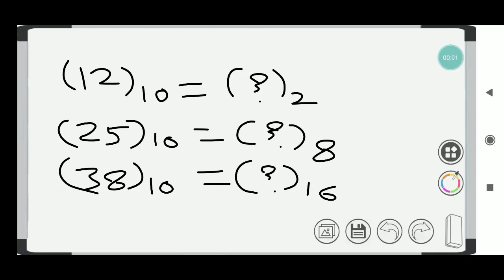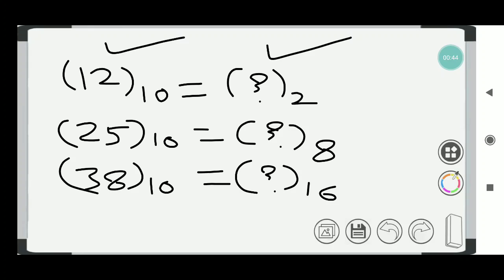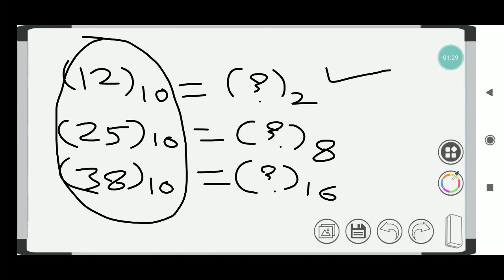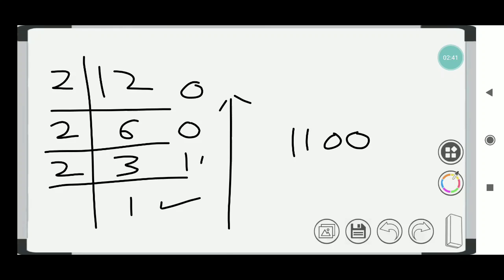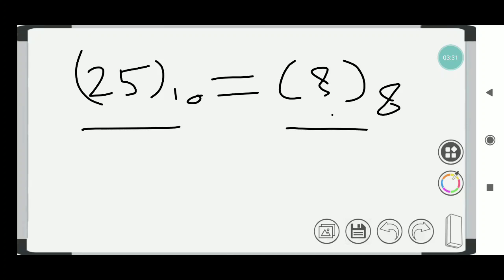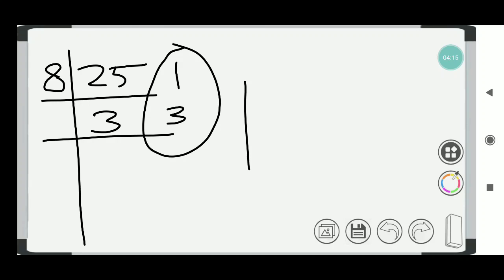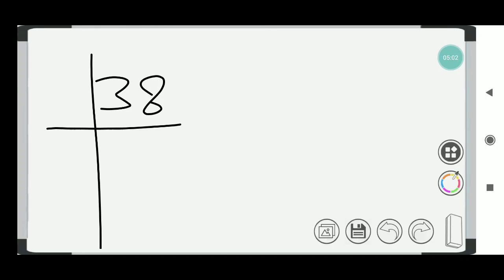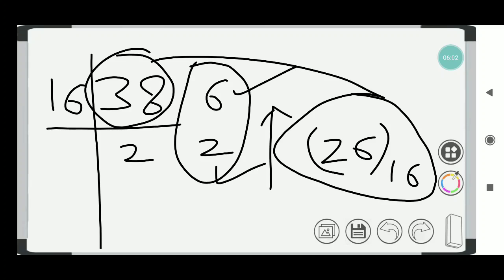Conversion of decimal numbers into binary, octal and hexadecimal numbers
The conversion of numbers of decimal number system into binary, octal and hexadecimal number system is explain in the video with examples.